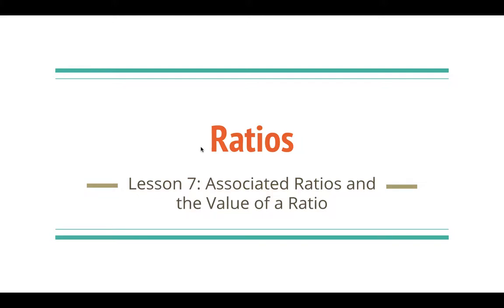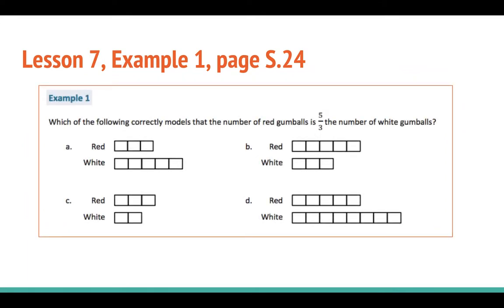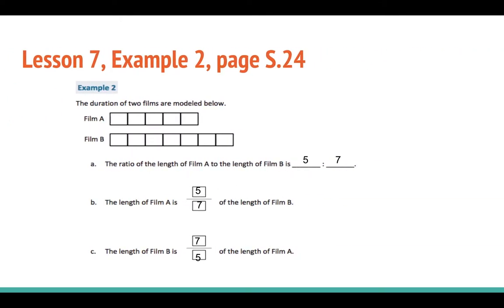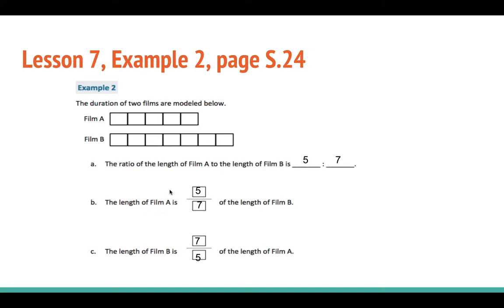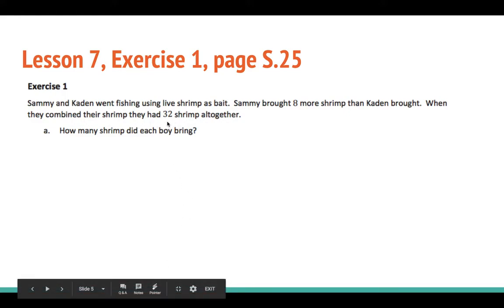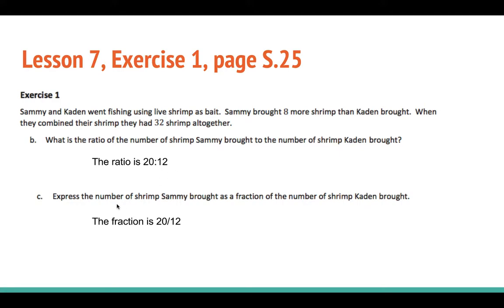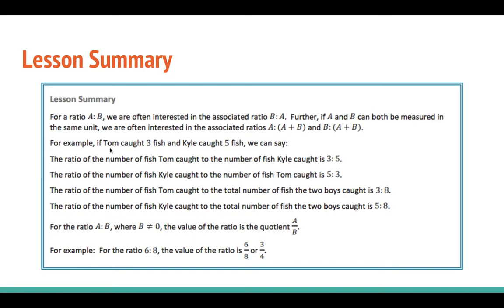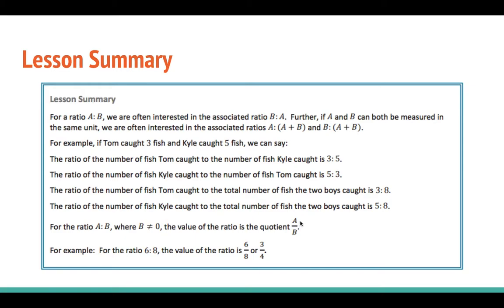Ratios Lesson 7 Video